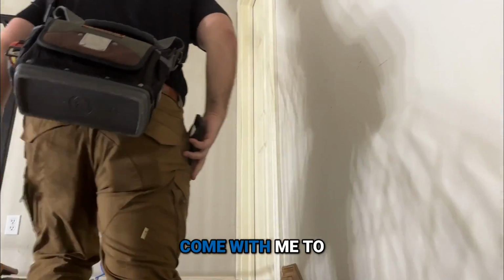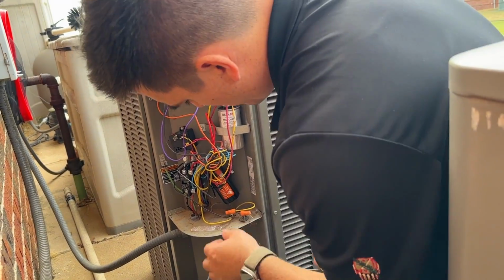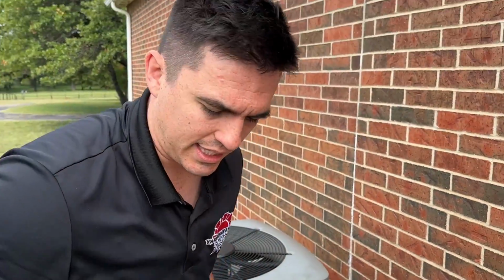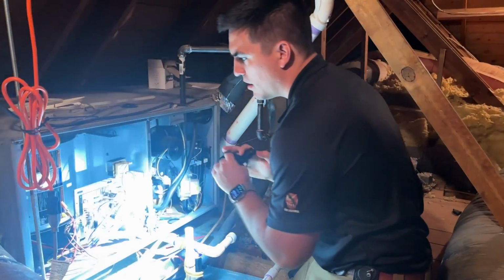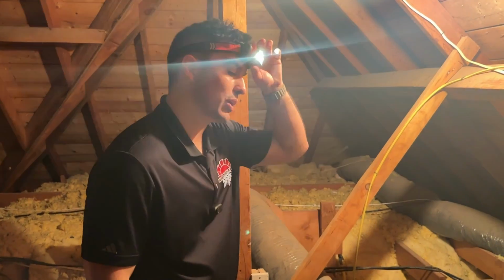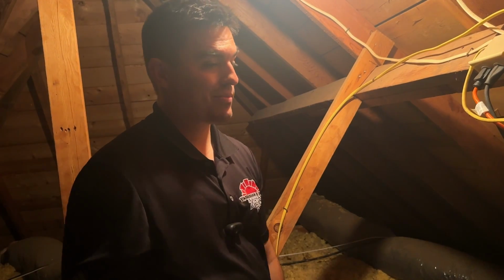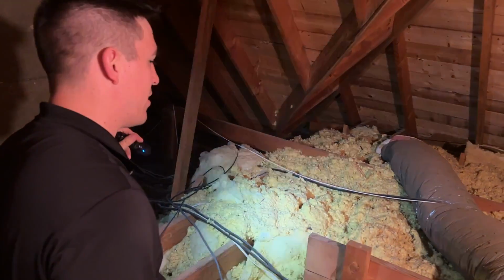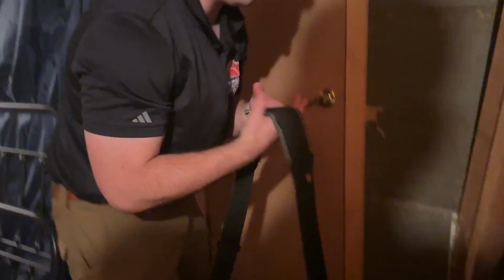Full HVAC Inspection in Blanchard, OK | Yarbrough & Sons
Kolby performs a full HVAC inspection at a home in Blanchard, Oklahoma.

Yarbrough & Sons Heating, Cooling & Plumbing
Address: 122 S Main Ave, Blanchard, OK 73010

About Yarbrough & Sons Heating, Cooling & Plumbing
Yarbrough & Sons has been serving Oklahoma City since 1988, providing top-notch home comfort solutions. With over 450 years of combined experience, our family-owned business is dedicated to quality, comfort, and caring for our community. Trust us for all your HVAC needs.